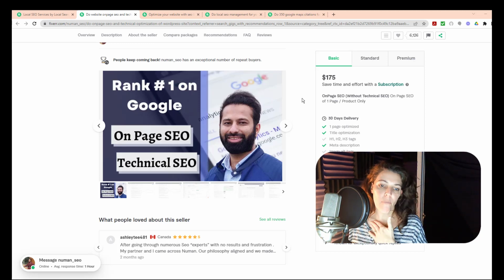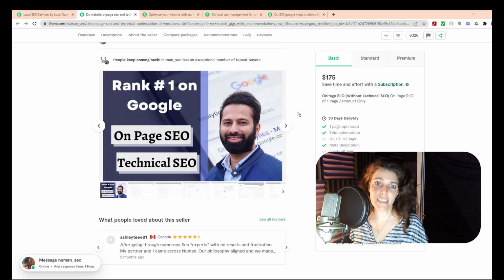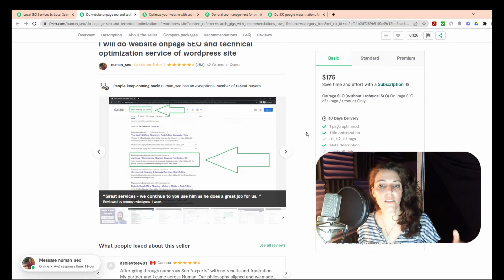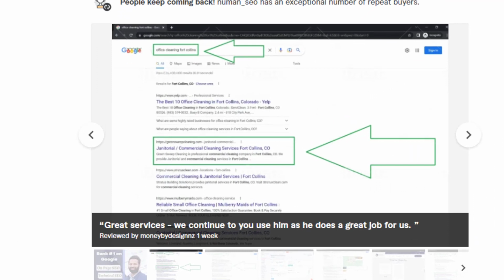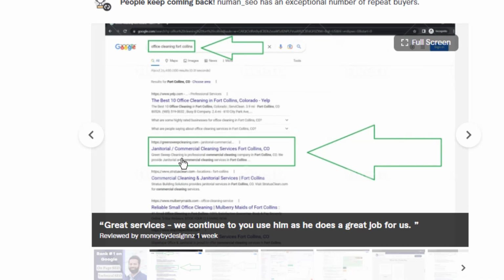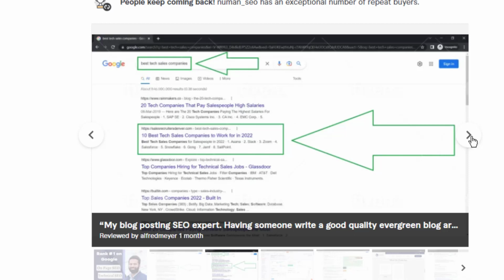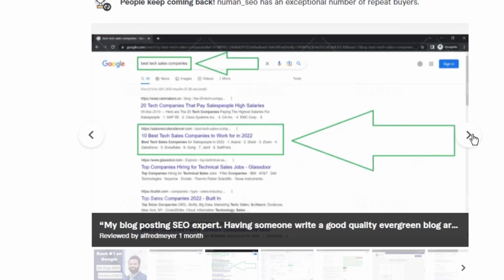✅ Get More Clicks on Fiverr Gig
How do you get more clicks on your Fiverr gig?

Clicks are tied to your THUMBNAILS!!

Your thumbnails MUST tell your future client what they will get when they hire you!

This video shows excellent examples of Thumbnails that do an excellent job of showing the prospective customer what they will get!

🤑 To find out more about how to crush your Sales Goals on Fiverr, check out My Fiverr Mastermind Group